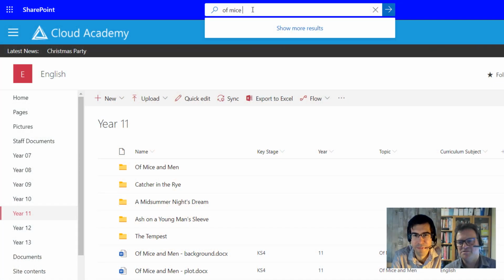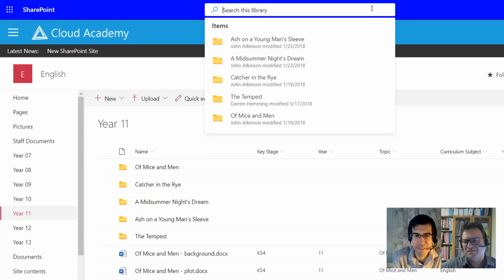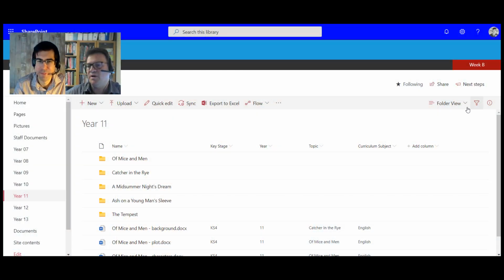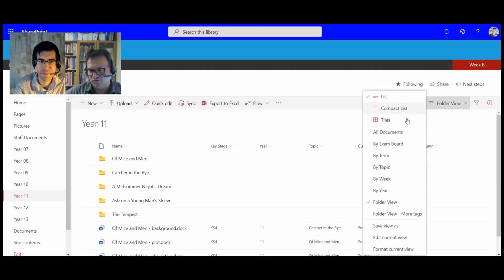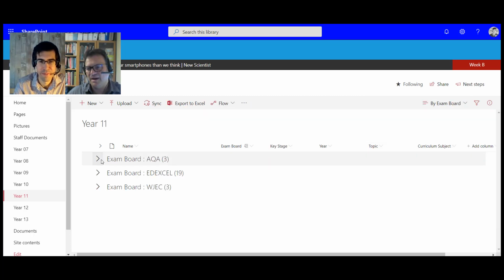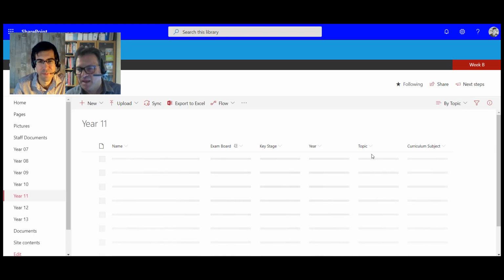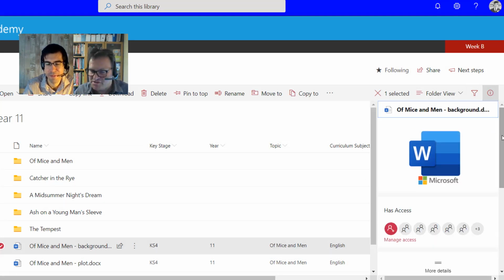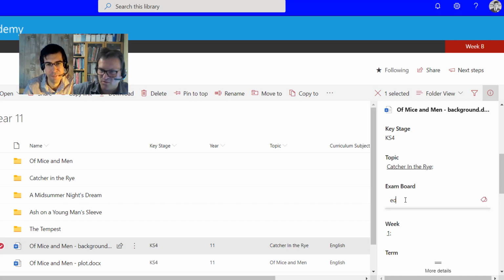Office 365 User Adoption Podcast Episode 5: Why should we tag resources in SharePoint?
In this episode, Tony and Darren discuss best practices around tagging resources in SharePoint and the benefits. Should you use folders or metadata?